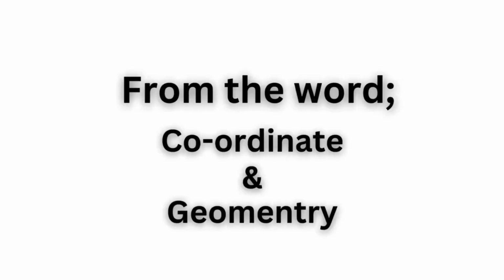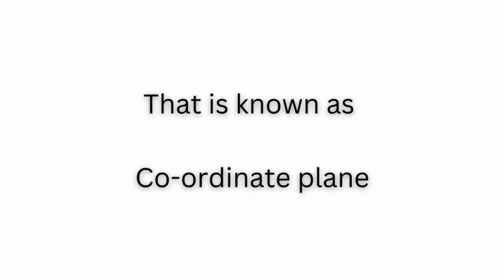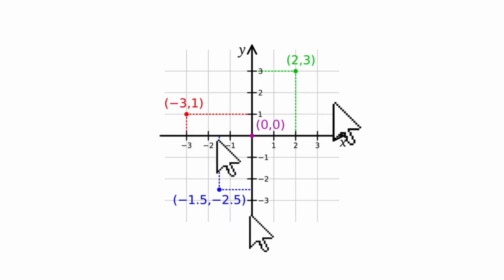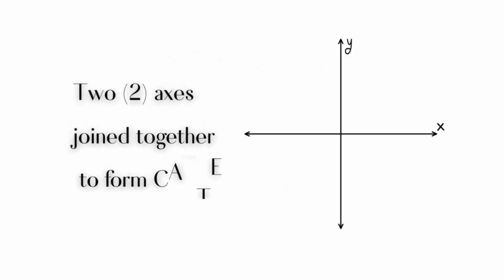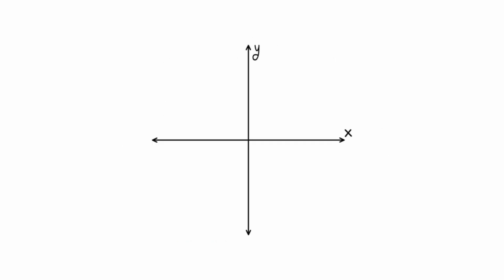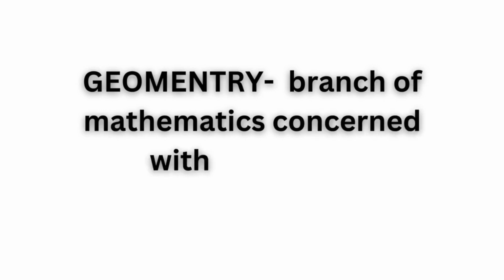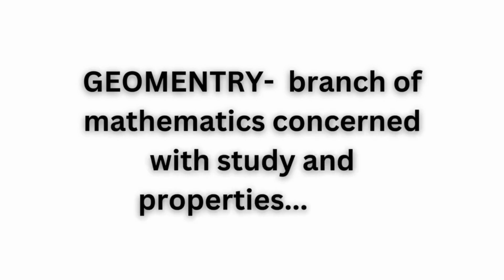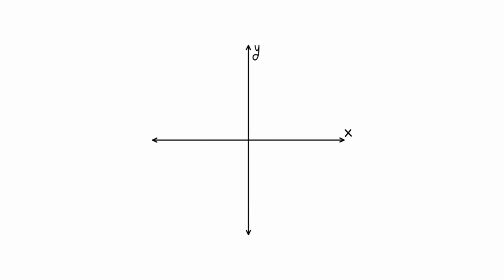What is Co-ordinate Geometry????@realmadrid